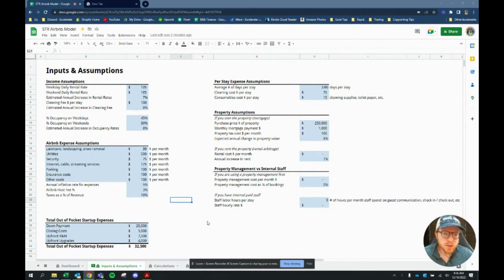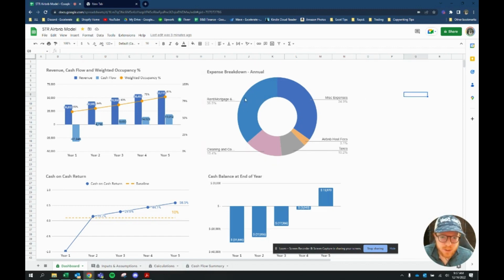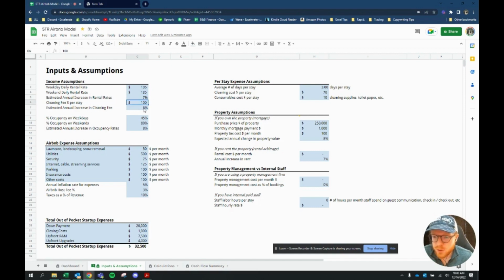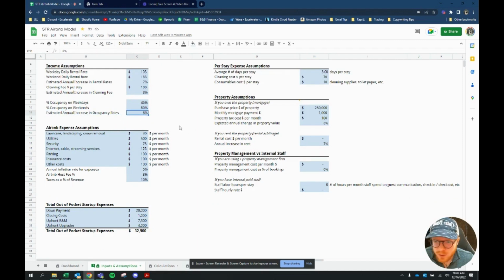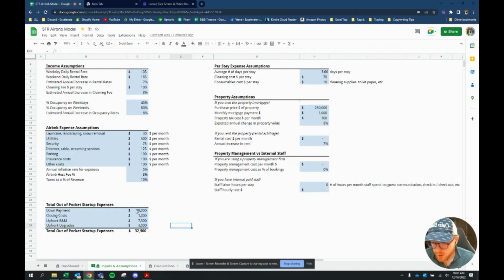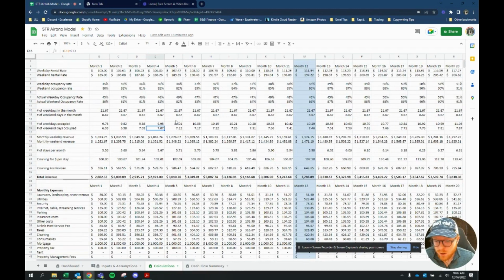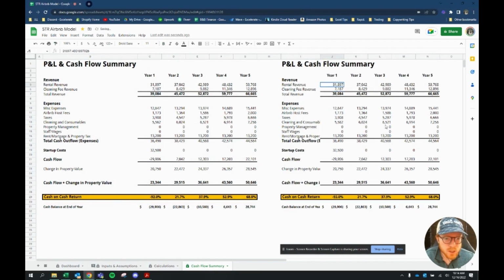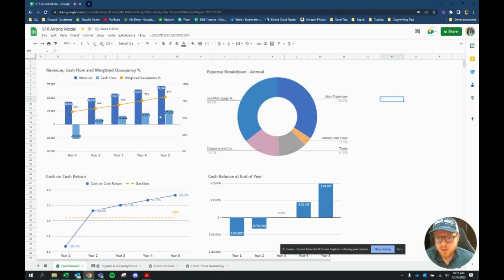Short Term Rental Airbnb Model How-To Guide (Real Estate)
Guide to using the Short-Term Rental Model in Google Sheets/Excel.